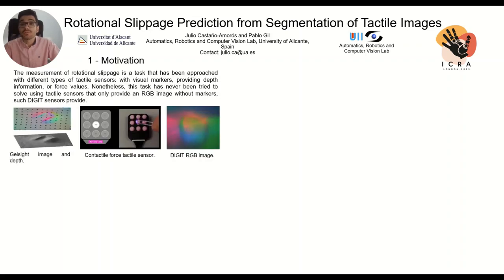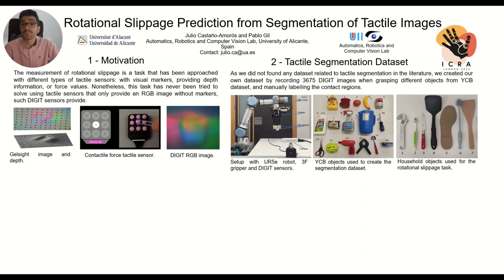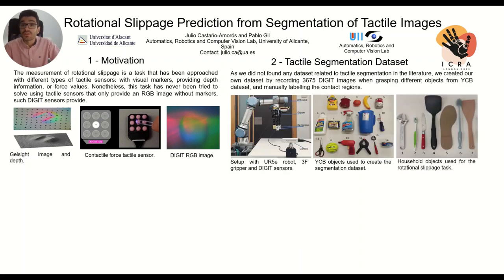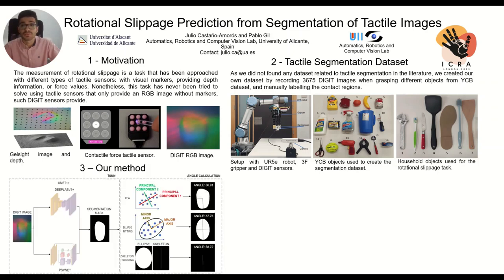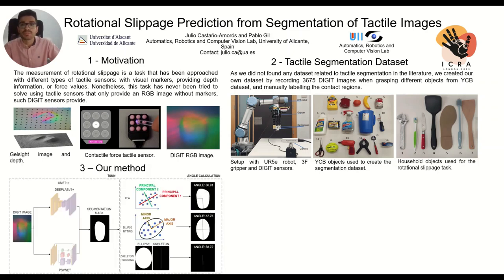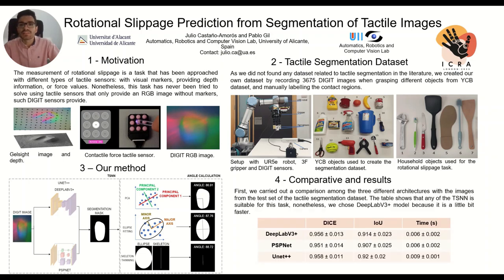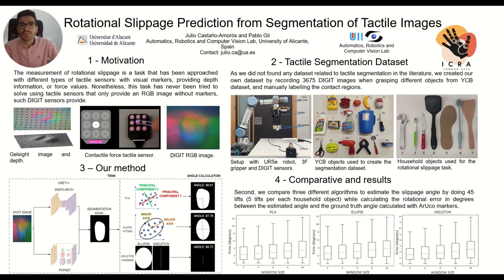Presentation at ICRA 2023 ViTac Workshop Blending Virtual and Real Visuo Tactile Perception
This video contains the presentation of our work entitled "Rotational Slippage Prediction from Segmentation of Tactile Images" in which we implemented a two-stage measurement system that is able to estimate the angle of rotation of an object caused by the rotational slippage produced during a task of grasping and lift with a robotic arm.